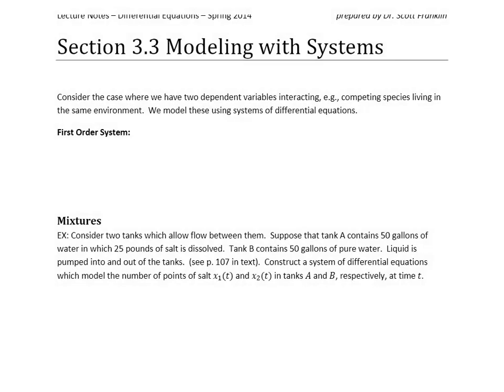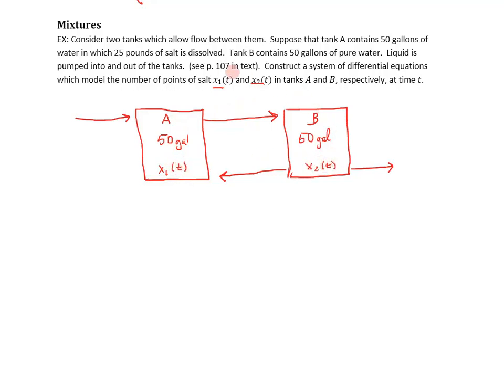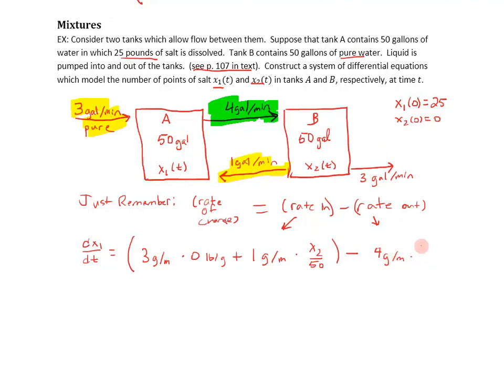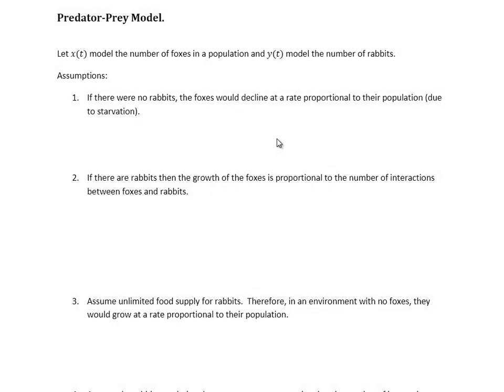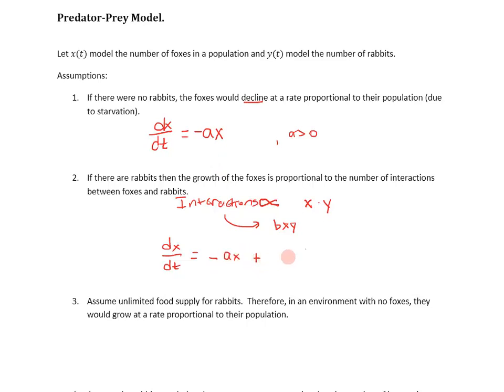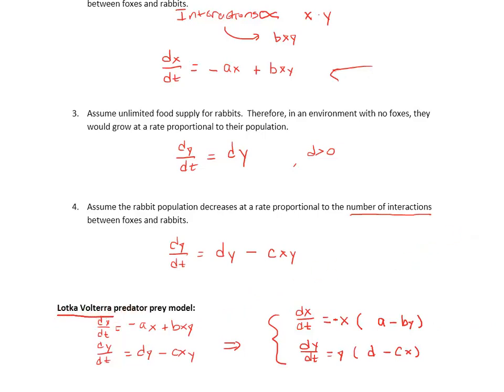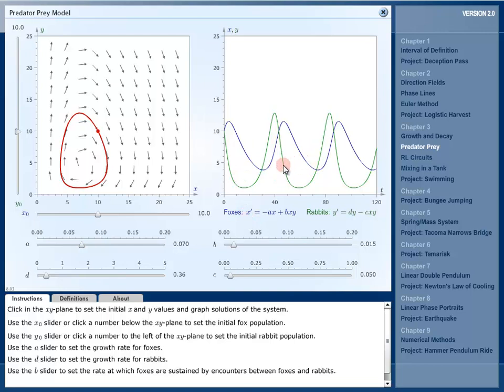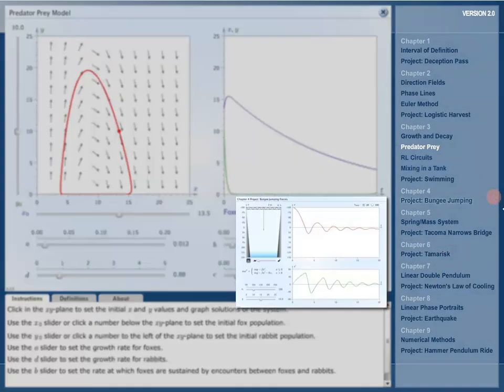Modeling with Systems of Differential Equations - Section 3.3